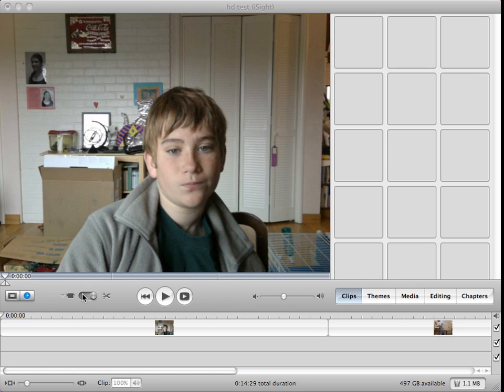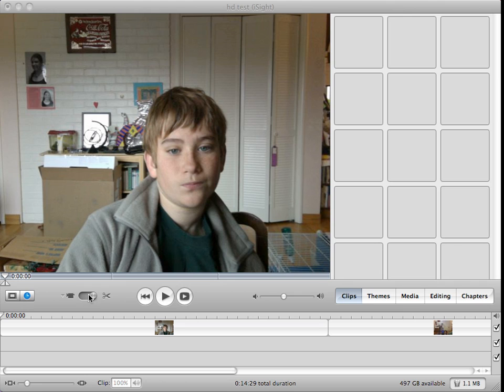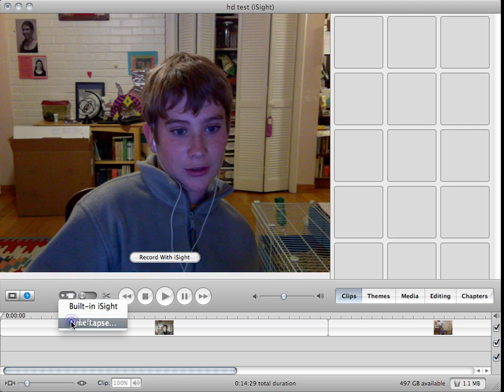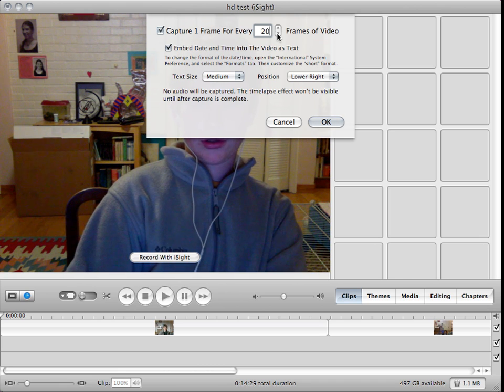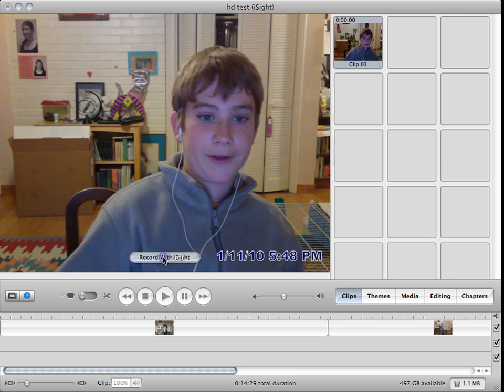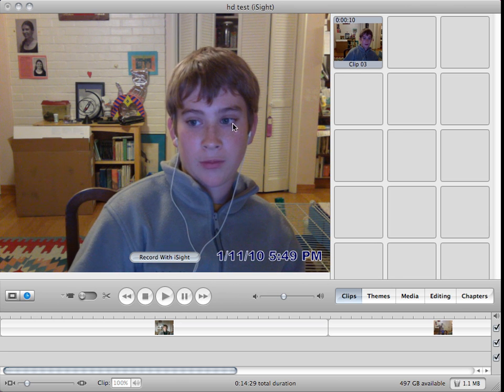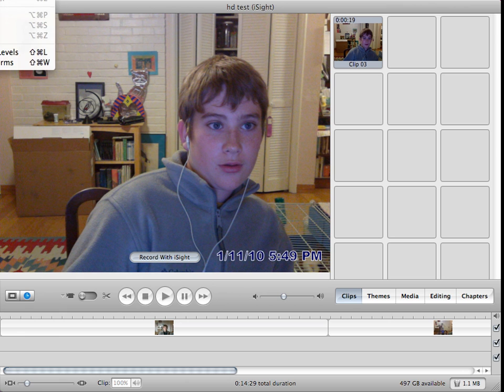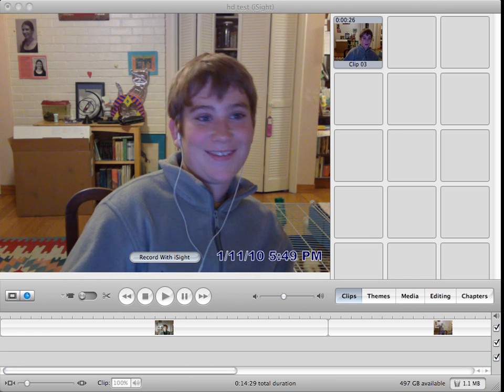iMovie Special Effects Tutorial: Time-lapse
No plug-ins needed!